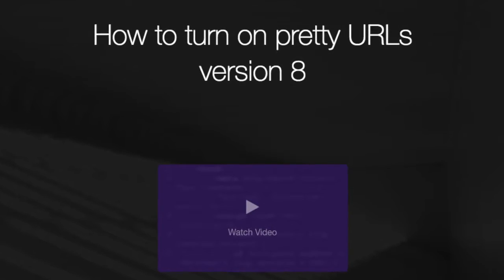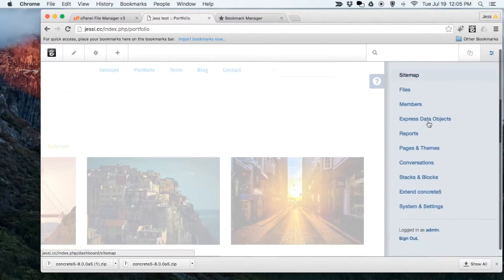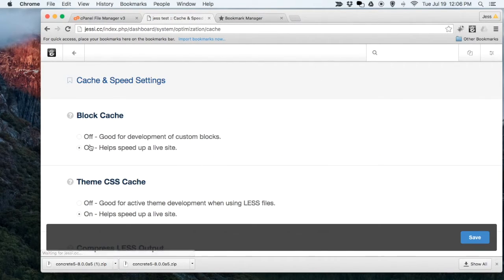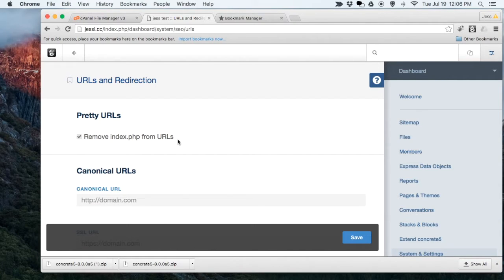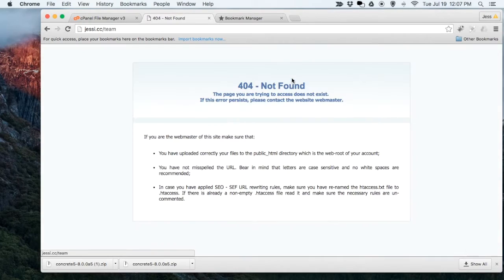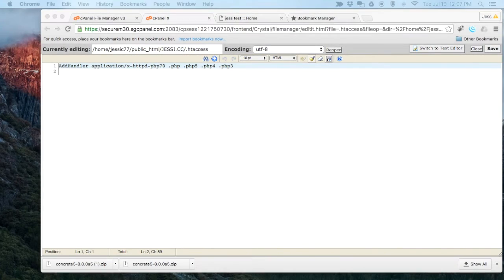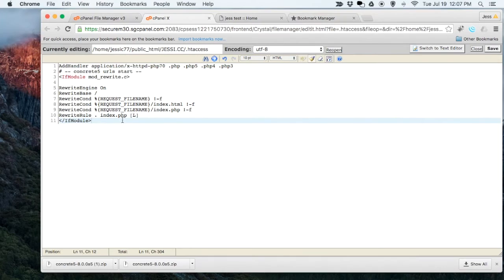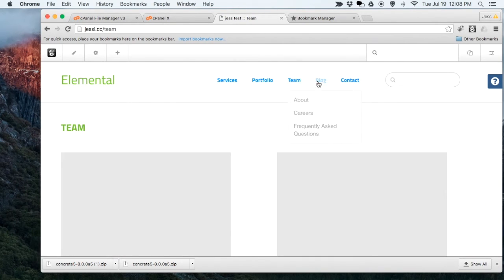How to turn on pretty urls in version 8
How to turn on pretty urls version 8